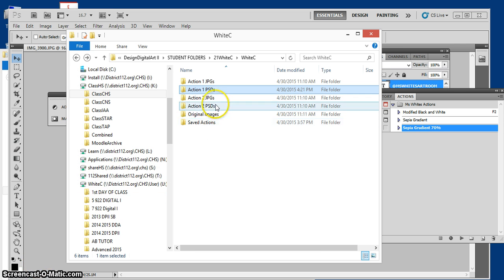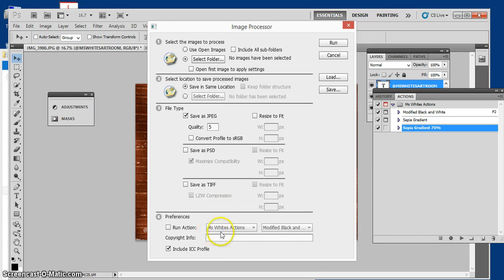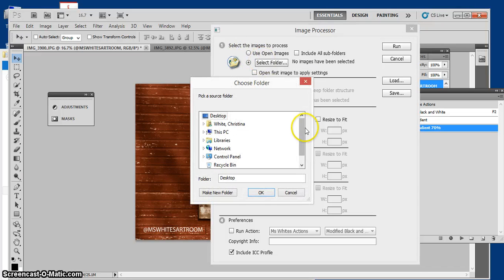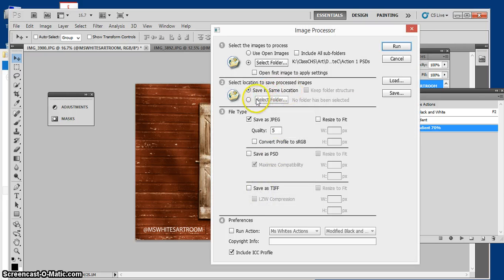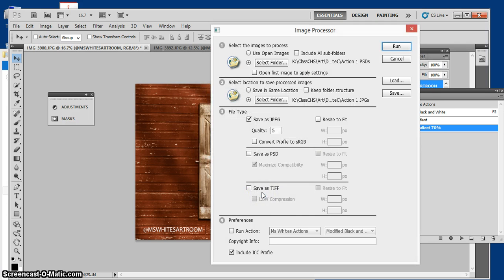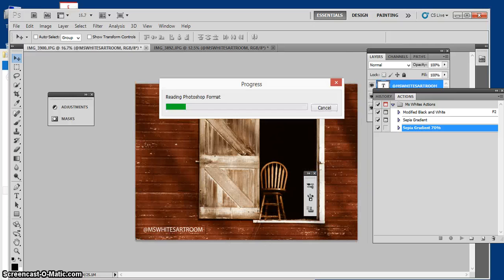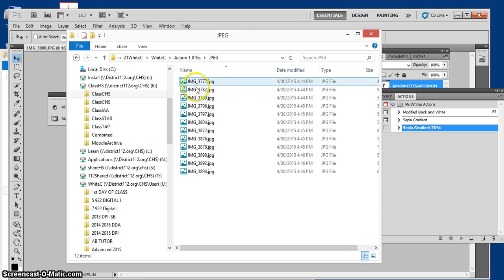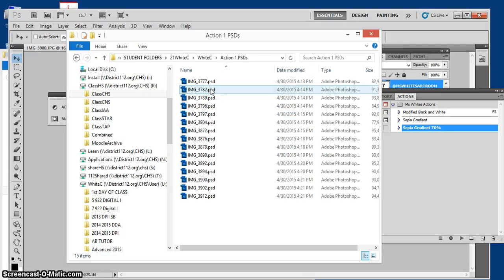Batch 6_Image Processing